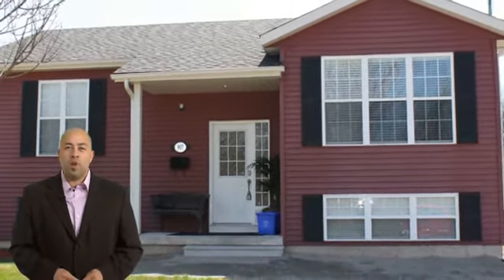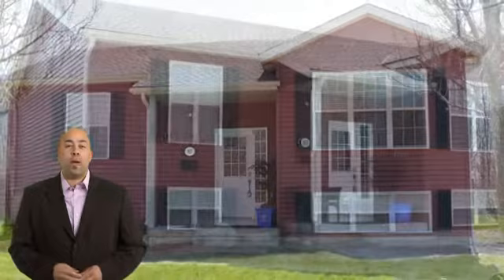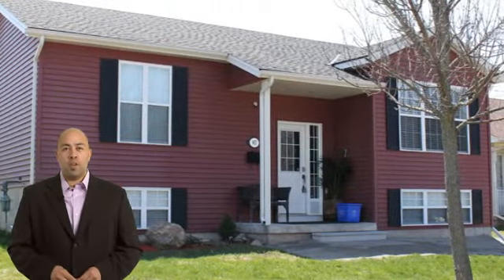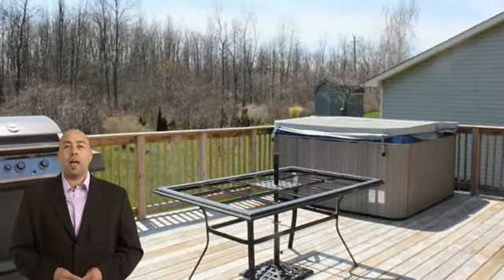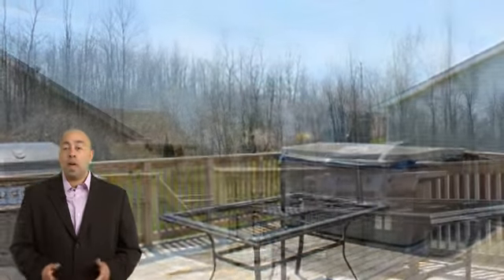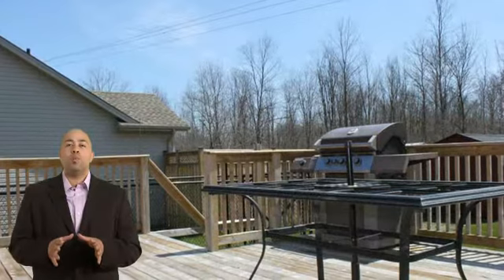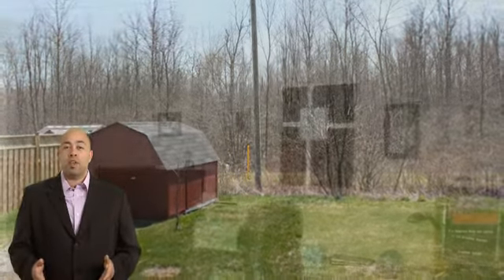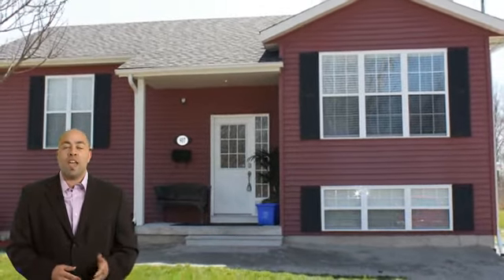Fort Erie Home For Sale - 907 Dominion